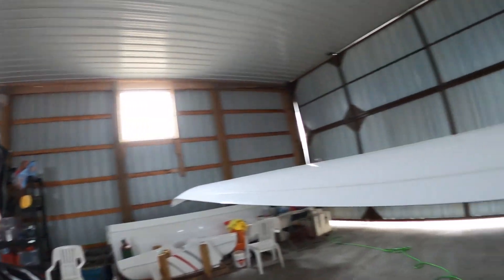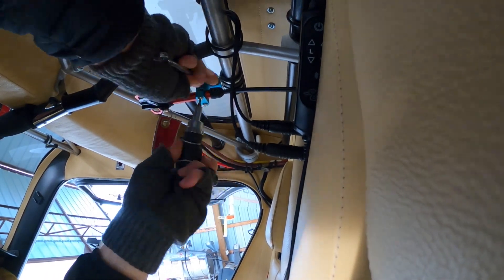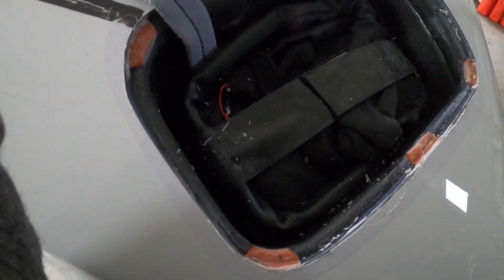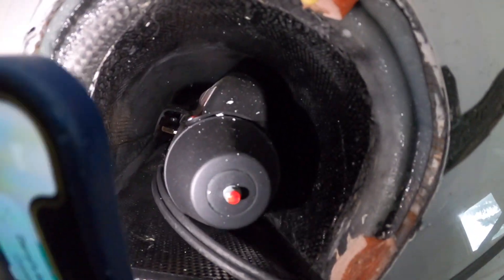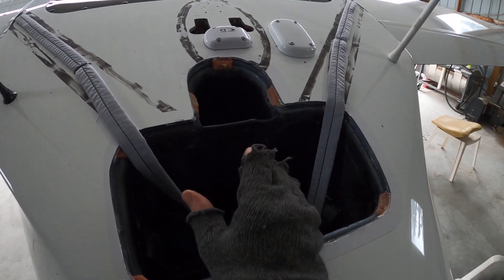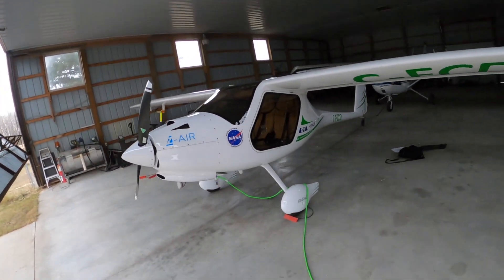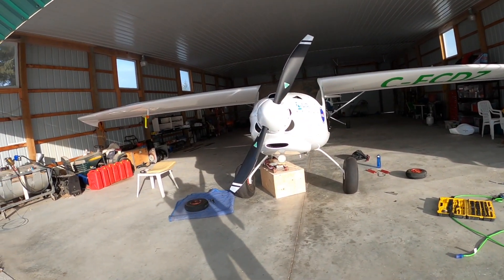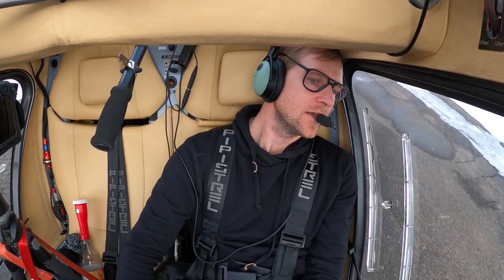Removing GRS Parachute from a Pipistrel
The Pipistrel has a GRS parachute system, and must be overhauled every 5 years, now every 9 years for new re-packs.  This video shows the removal of the GRS parachute from a 2015 Pipistrel Virus SW.